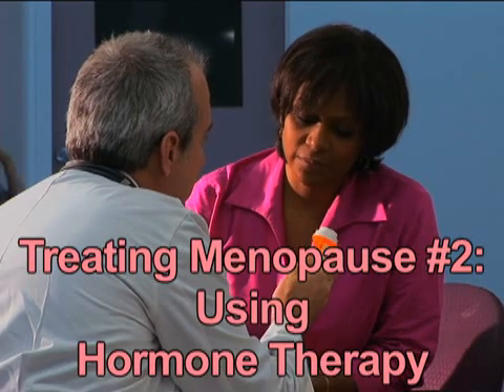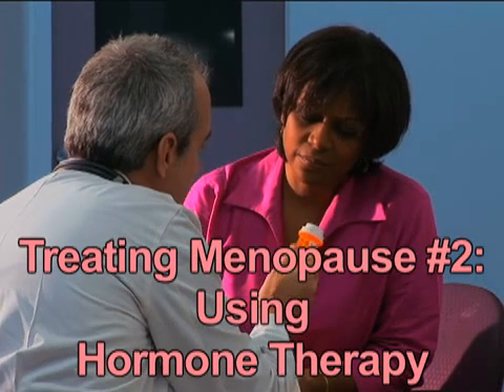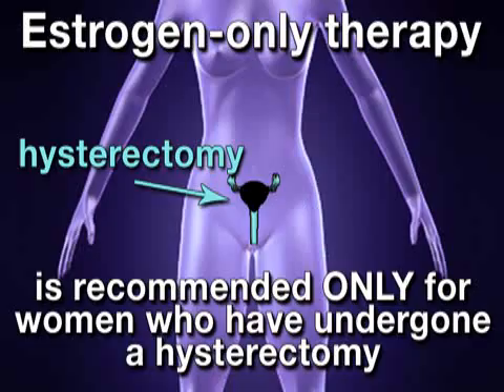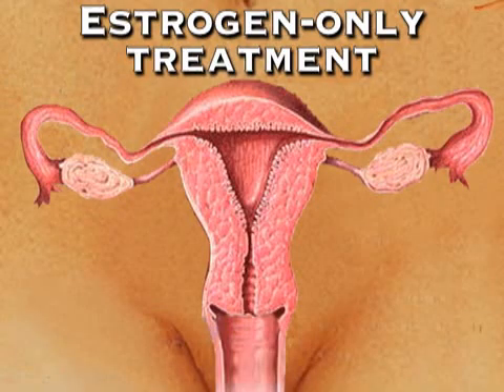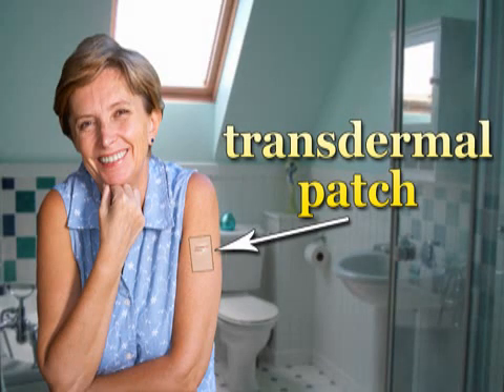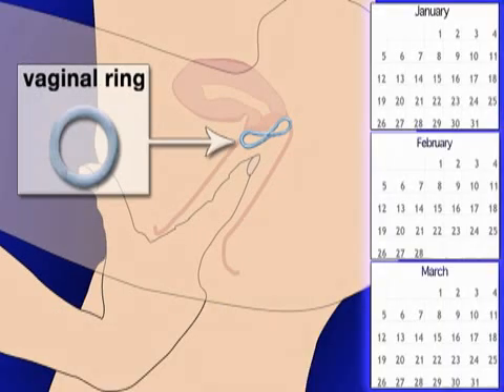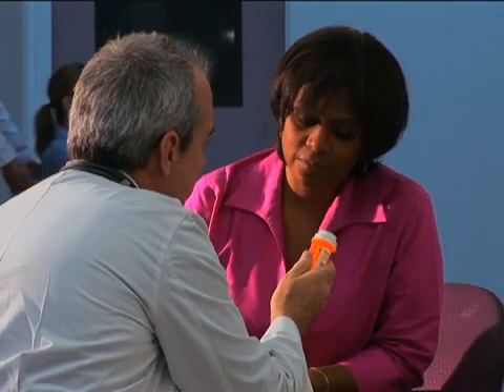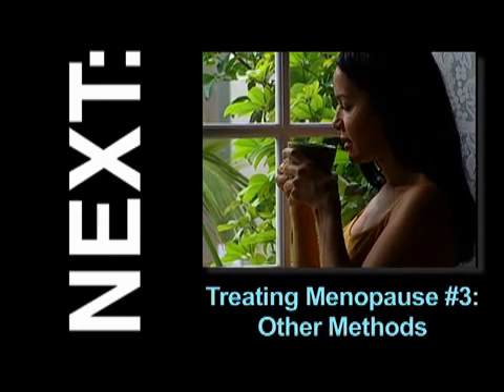Hormone Therapy (Treating Menopause #2)